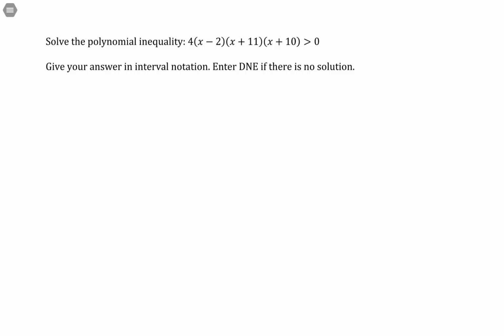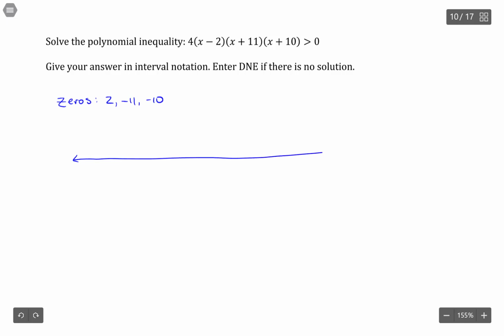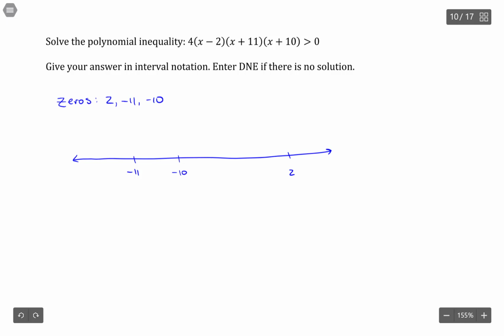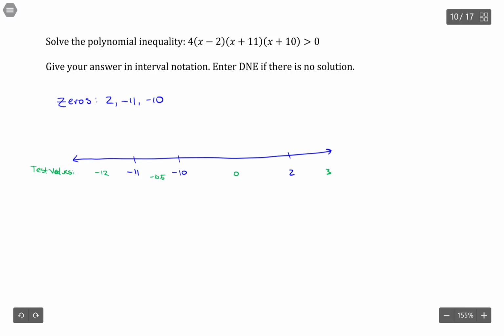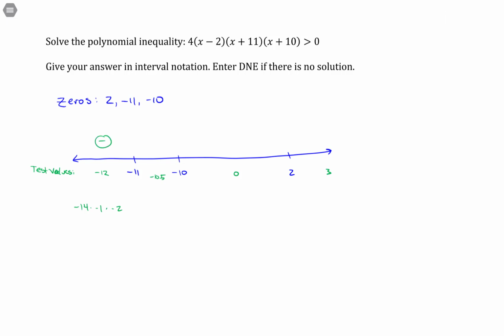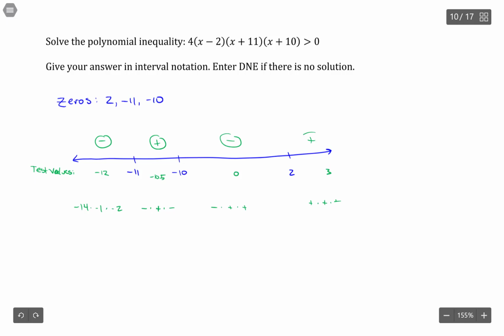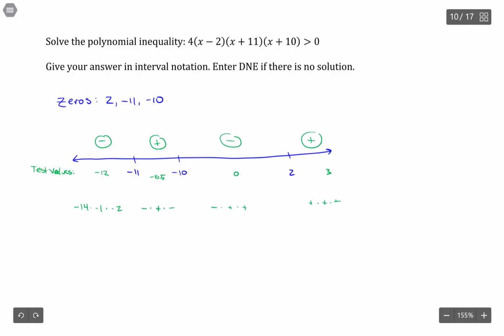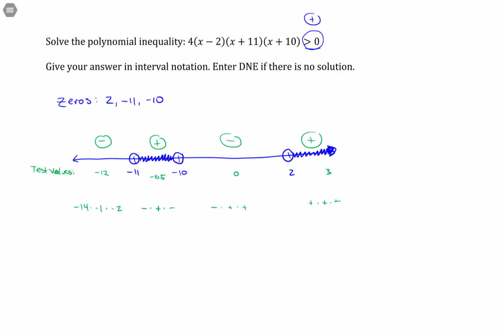Inequalities: Polynomial 4